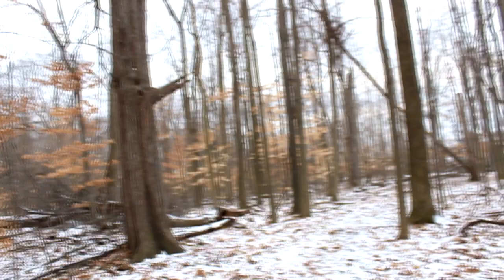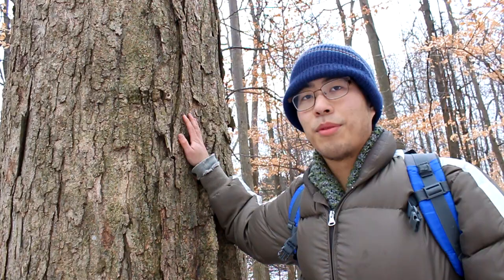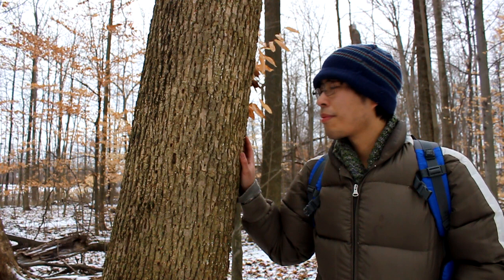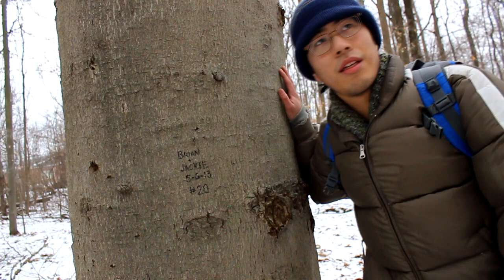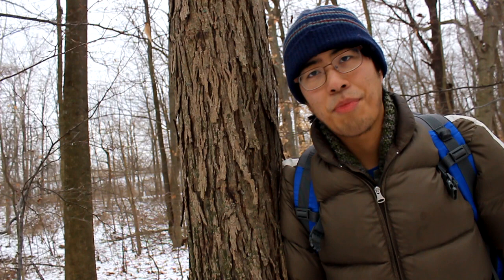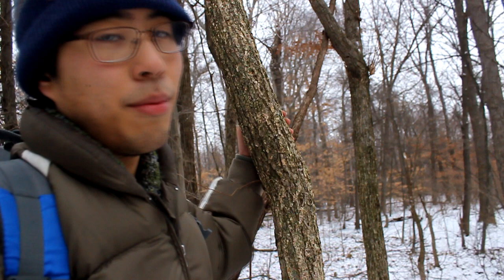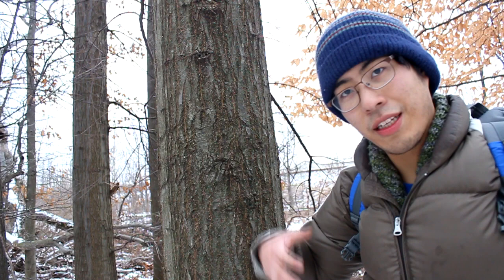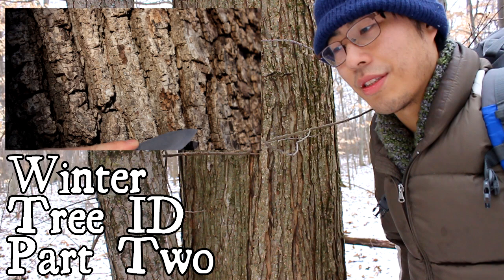How to Identify Trees in the Winter (Part 1)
Learn some basics on identifying trees by their bark and other clues in the winter, and some of the bushcraft uses they have.

Beech, Maple, Spicebush, Ash, Black Cherry, Hop Hornbeam, Shagbark Hickory, Elm, Scarlet Oak, Eastern Cottonwood

Our gear!

Canon T3i Camera (this link is for the T5i, the T3i is what we actually use, but that and the T4i are both good too)

Canon 50mm f1.8 Lens

Sigma 10-20mm Lens

Tokina 11-16mm Lens

Manfrotto 502 Video Head MVH502AH

Manfrotto 055XPROB Tripod

Glidecam 2000 HD w/ Quick Release Plate (That quick release plate is essential. Highly recommended)

Rode Videomic Pro

Roland Quad Capture (We use this for recording music)

Behringer XM8500 Microphone

Katadyn Water Filter

Columbia Silver Ridge Convertible Pants

All of the music and footage in this video is original, and was composed, recorded, and captured by Andrew Lin, Bryan Lin, and Robby Huang

All content and music is copyright Adventure Archives/Team Scoog Production (c) 2014
Please request permission before using.  Thank you!